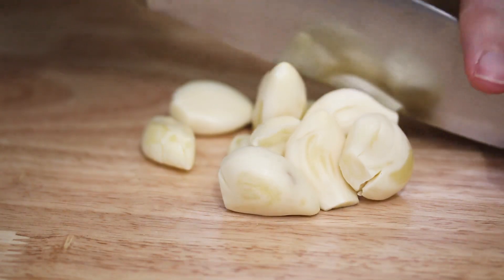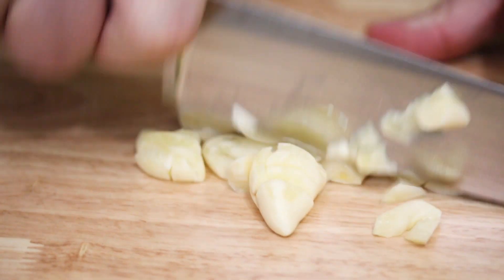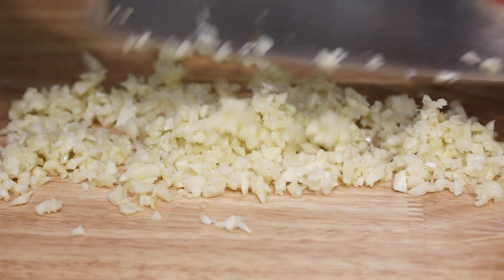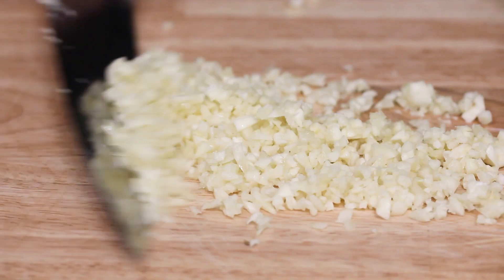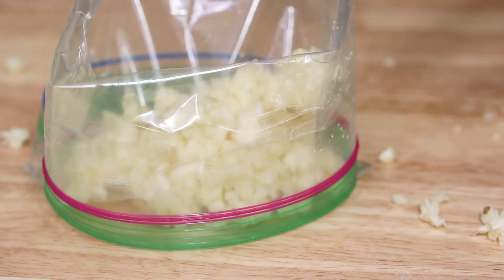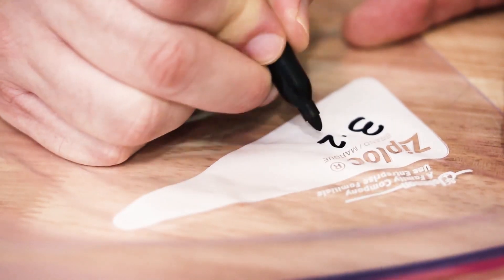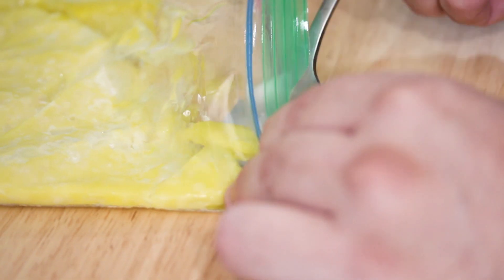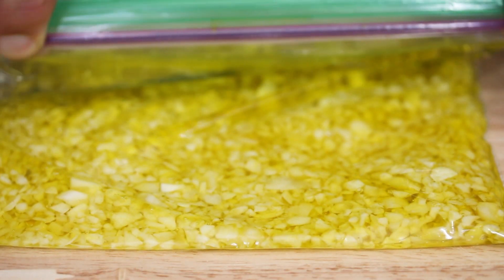How to Freeze Garlic in Oil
This is the only way to store garlic in oil. How to freeze fresh garlic in oil for a year and why this is the safest method for avoiding contamination and botulism.